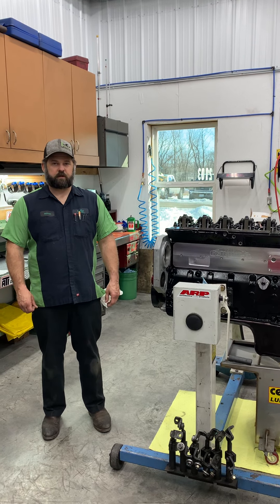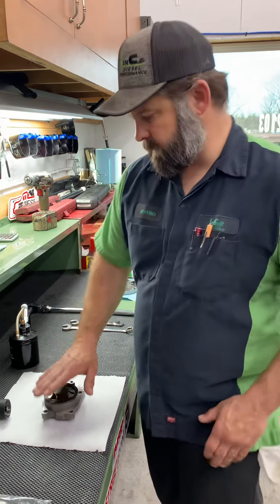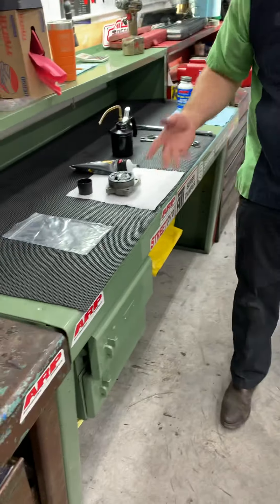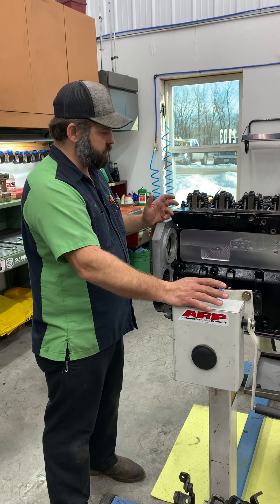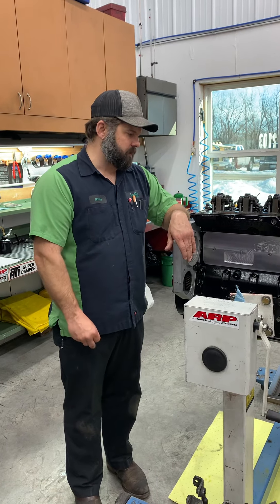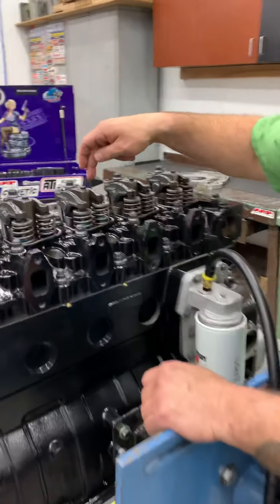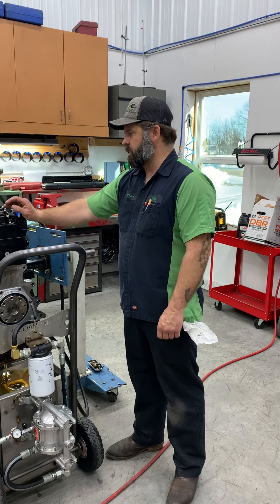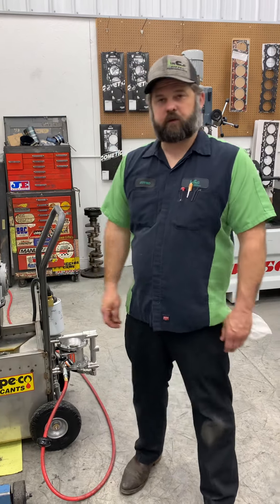Tech Tip Tuesday- Priming oil system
In this edition of our Tech Tip Tuesday series we demonstrate how to prime the oil system on your engine.